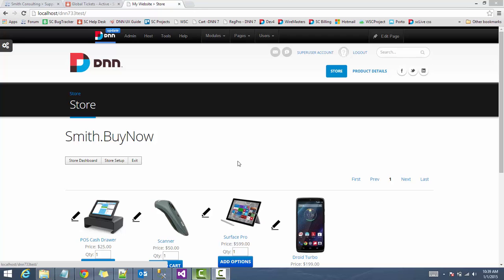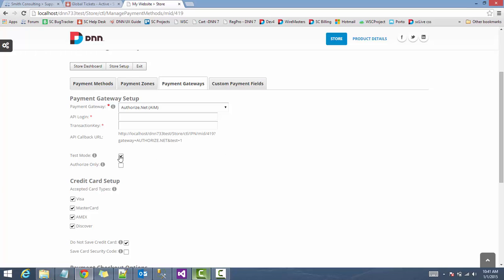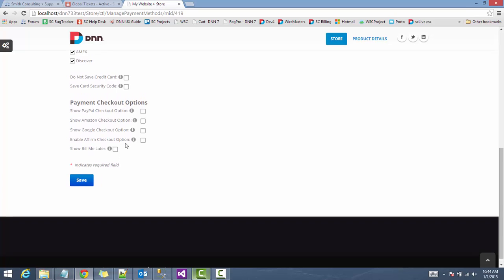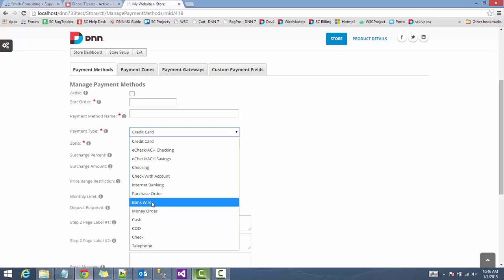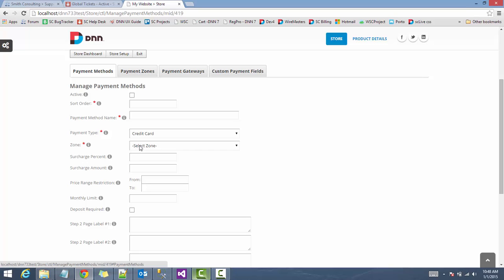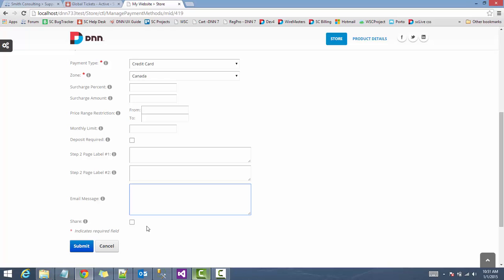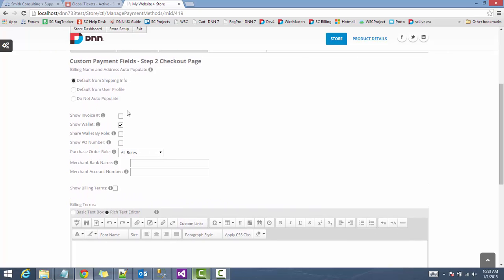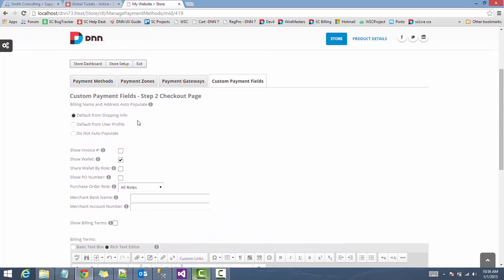Payment Setup for SmithCart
This tutorial video will show you how to configure payments and payment methods in SmithCart.